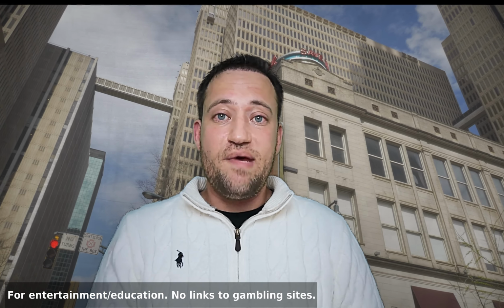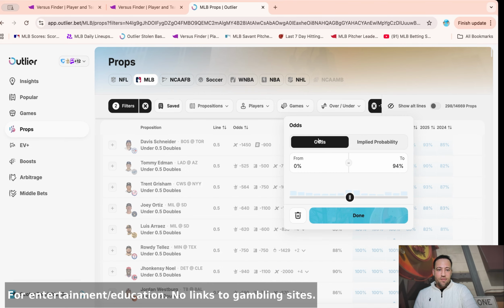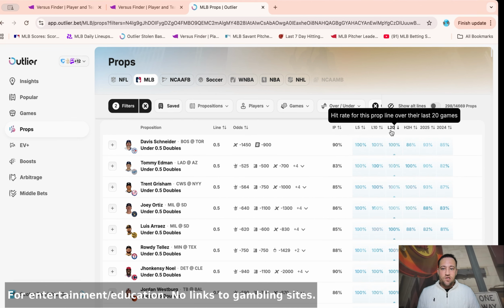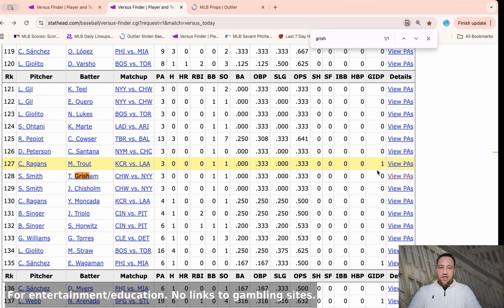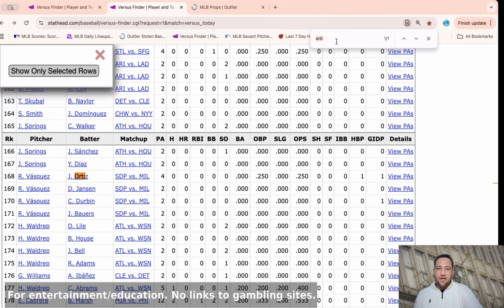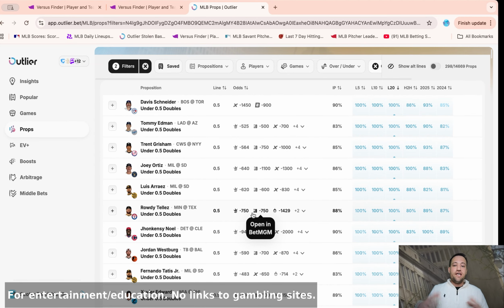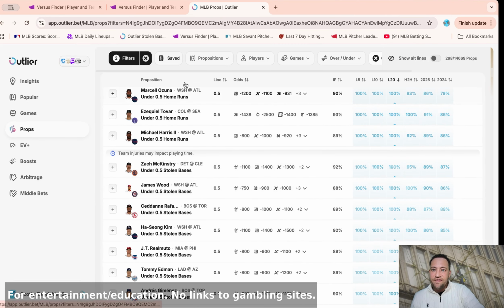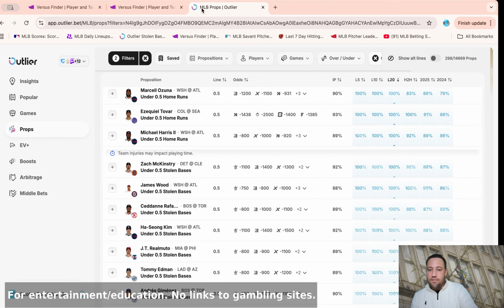MLB Betting Strategy Hitting 90% | How I Almost Always Double My Money (Step-by-Step Guide)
Want to learn the exact MLB prop betting strategy that’s been hitting close to 90% at +100 odds? In this video, I walk you step-by-step through my system using Outlier, Stathead, and Statmuse — showing you how to spot profitable edges and build winning slips.

⚾ This isn’t about “daily picks.”
⚾ This is a masterclass in strategy, built to help you understand the why behind the bets.
⚾ I’ll break down my real results, my Stake stats, and give you the tools to apply this system yourself.

👉 Watch until the end to see how I line up the data, confirm matchups, and lock in high-confidence plays.

Timestamps:
00:00 – Intro
00:45 – Why this strategy works
02:30 – Step 1: Outlier player prop filter
04:10 – Step 2: Stathead matchup check
06:20 – Step 3: Statmuse trend validation
08:00 – Parlay building for max juice
10:15 – My Stake stats breakdown
12:00 – Final thoughts & next steps

Connect:
👍 Like this video if it helped you understand the system
💬 Drop a comment with your questions — I’ll respond to as many as I can